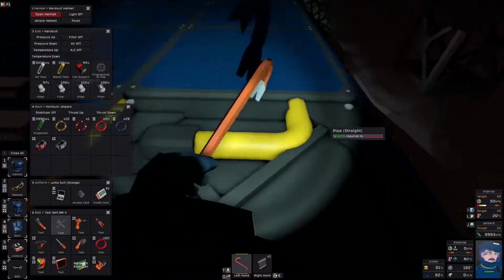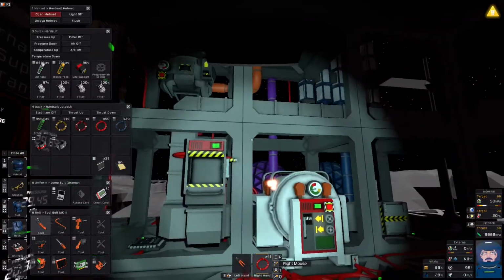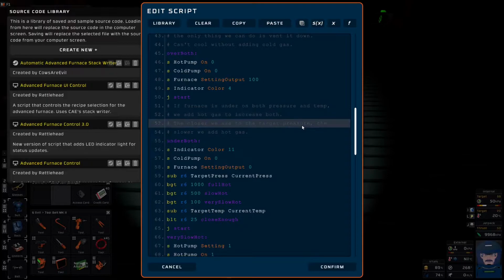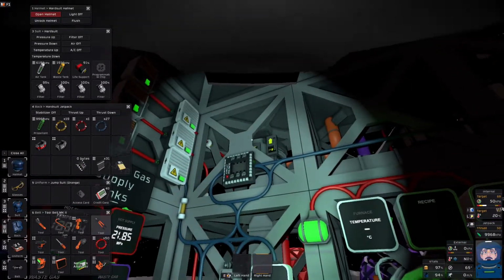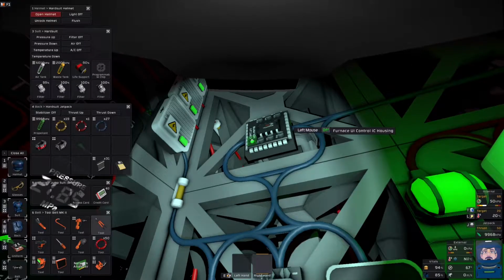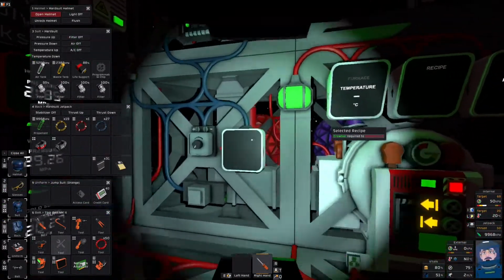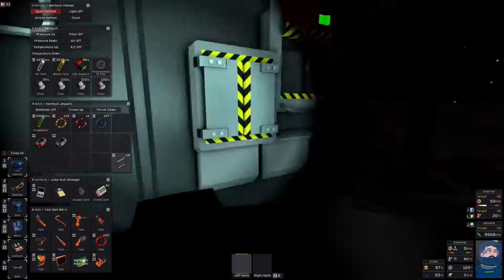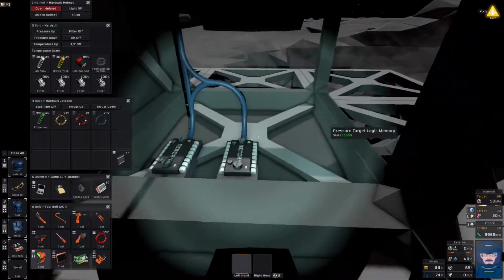Let's Play: Stationeers - Episode 32: Advanced Furnace User Interface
As we continue to adapt to the changes brought by the recent Thermodynamics update, it's time to finally put a user interface on that advanced furnace build! It's not perfect, and the code needs work more than ever now that the furnace loses heat, but it still does the job - more or less.
Not wanting to re-invent the wheel, my UI code relies on the furnace stack writer code from Cows Are Evil, with my own code over the stack. I'll provide links to all these scripts below.

Come see me on Twitch!

0:00 Intro
1:15 Suit And Radiator Changes
5:13 Moving Supply Tank Displays
10:10 Furnace Improvements
16:29 User Interface Components
24:20 User Interface Control Code
33:58 Testing Steel
39:29 Testing Stellite
43:22 Future Ideas
45:10 Conclusion